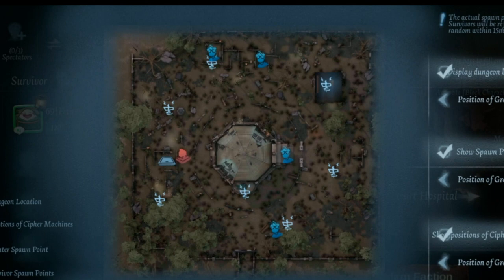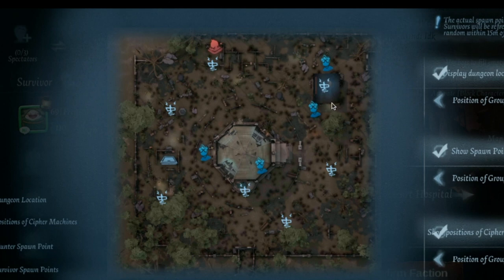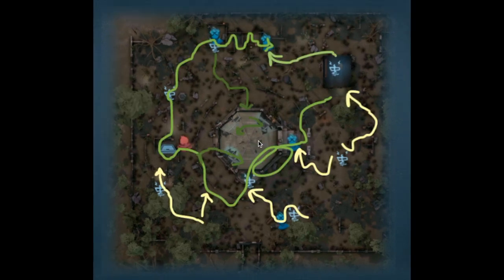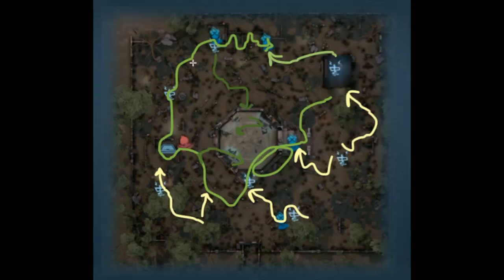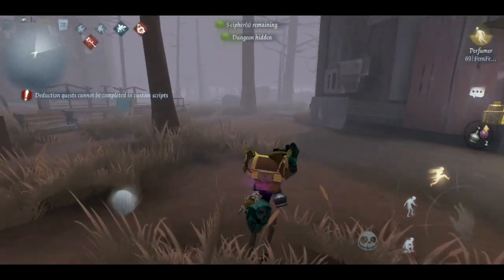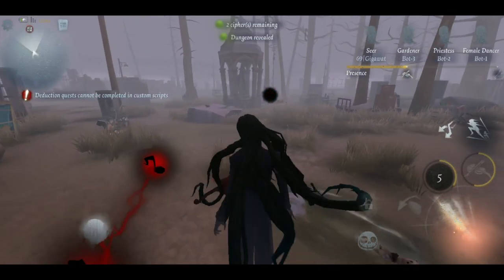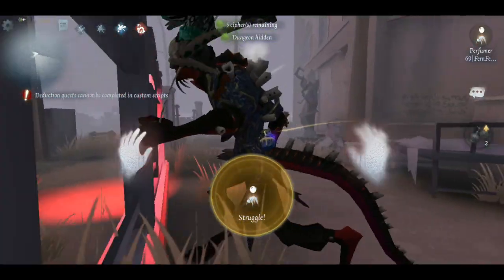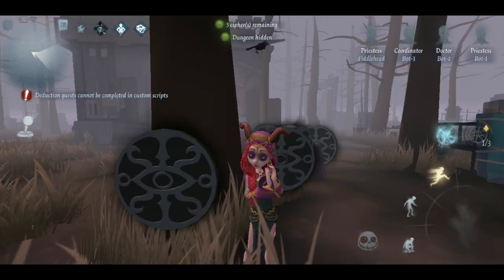The Ultimate Hospital Guide - Kiting routes, Rotations, Portal Locations, + more!!! [Identity V]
So I already uploaded this a dayish ago but I had some people mention that the background music was making the video hard to hear and you guys deserve better. My editing program often plays the background music softer than it really is so it can be hard for me to tell if it's messing with any other audio. Cuz I love u awesome guys I decided to re-uploaded it without the music and unlisted the original video. I really want my content to at least be understandable so I hope this helps somewhat. thx for bearing with me! ^-^

BruHh 500 subs... I really can't convey how shook I am. You guys rock!!! I am so proud that 500 of you feel that my work was worthy enough to earn your support and I humbly thank you for helping me meet this massive milestone. u r the beez kneez!!!

Identity V